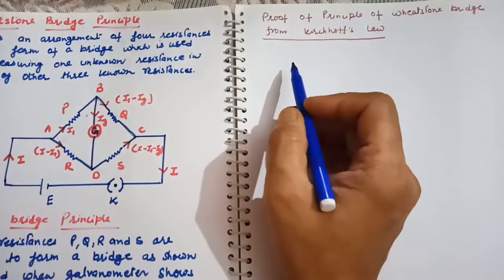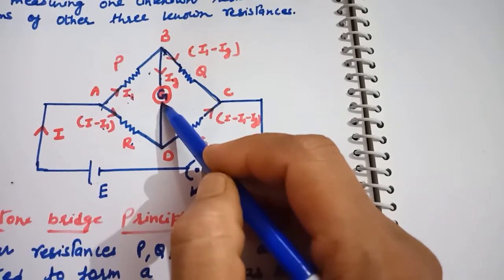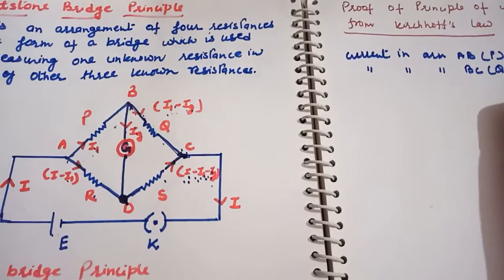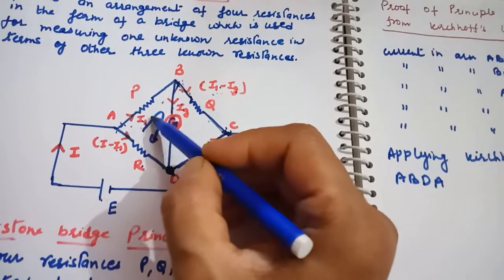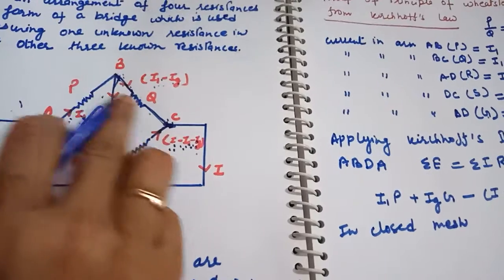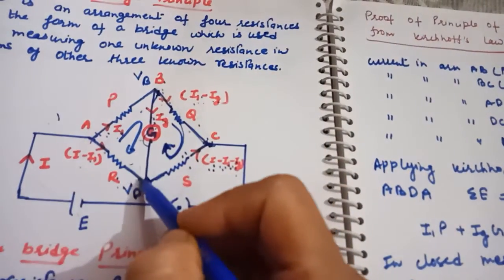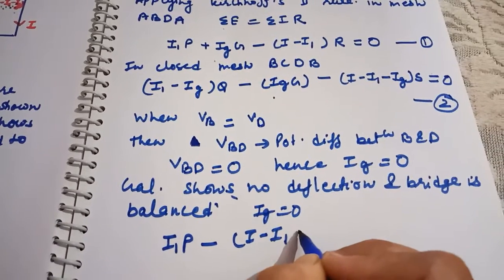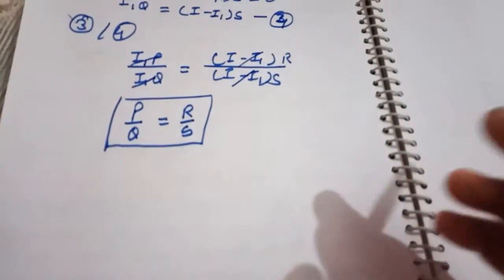condition of balanced Wheatstone bridge from Kirchhoff's law